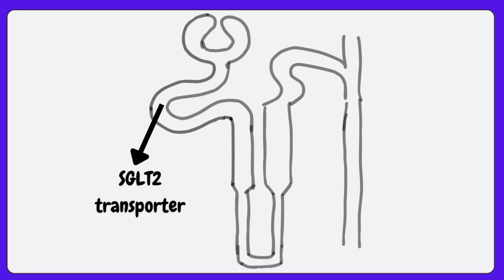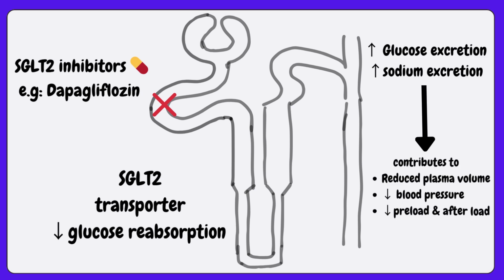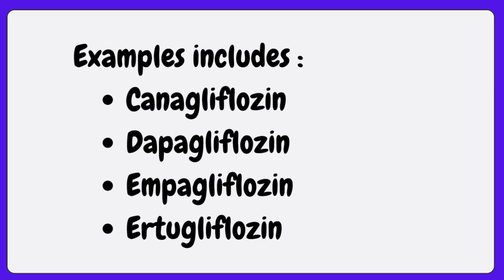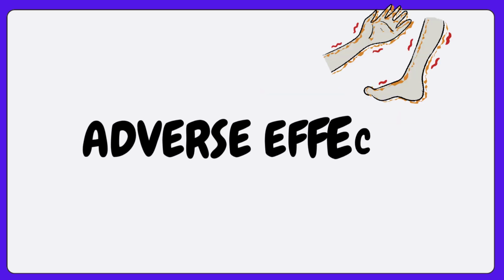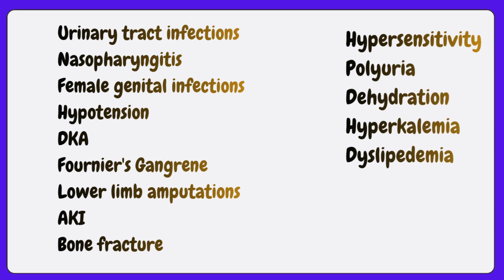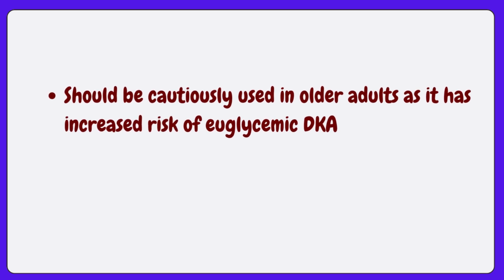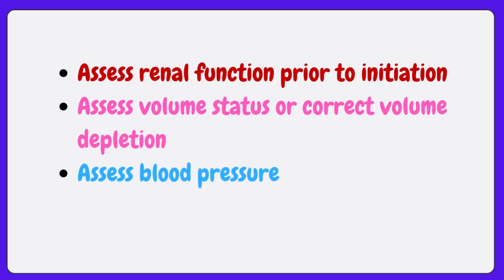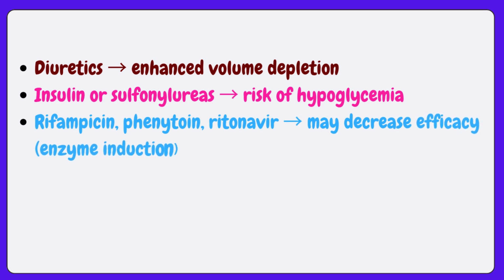SGLT 2 INHIBITORS| Pharmacotherapy of SGLT2 Inhibitors| Antidiabetic drugs.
SGLT2 inhibitors are one of the most important breakthroughs in diabetes and heart failure management.
In this video, we simplify the pharmacotherapy of SGLT2 inhibitors in a clear and easy way.

👉 What you’ll learn:

– What SGLT2 inhibitors are
– Mechanism of action (simple explanation)
– Clinical uses in Type 2 diabetes, heart failure, CKD
– Benefits beyond glucose control
– Adverse effects & how to remember them
– Precautions, contraindications
– Drug interactions
– Dosing considerations

Perfect for:
PharmD, B.Pharm, Nursing students, and anyone wanting quick, clear medical learning.

Your support helps me make more simplified medical content!